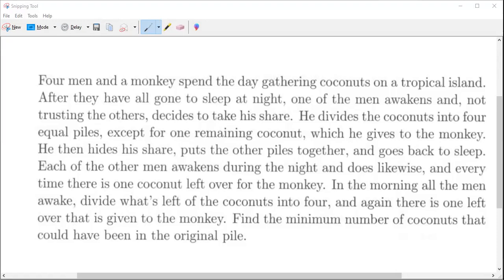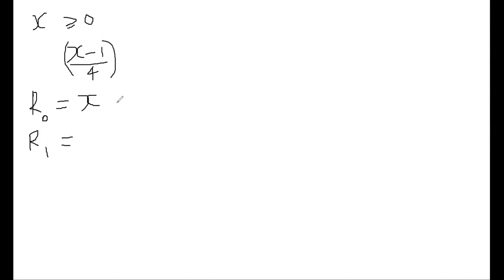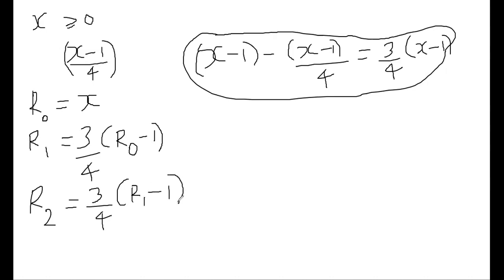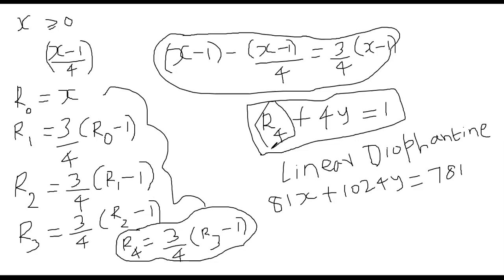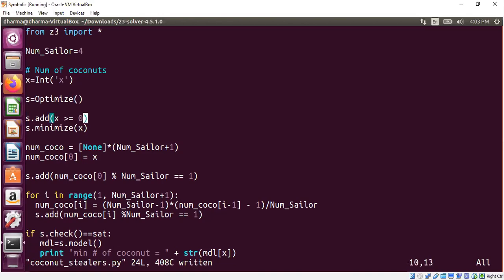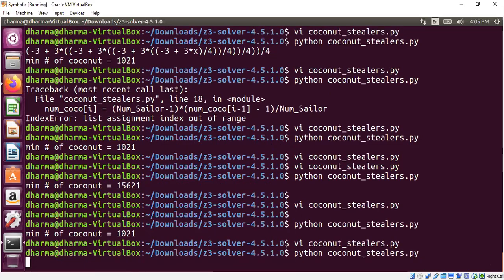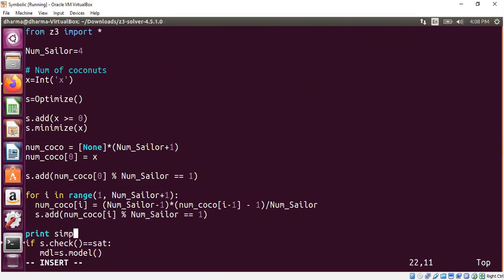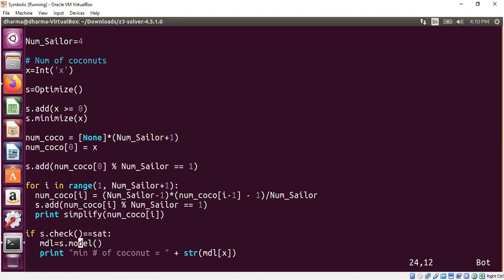SMT solver: Four Men and Coconuts Puzzle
A fascinating number theory puzzle is automated using an SMT solver.